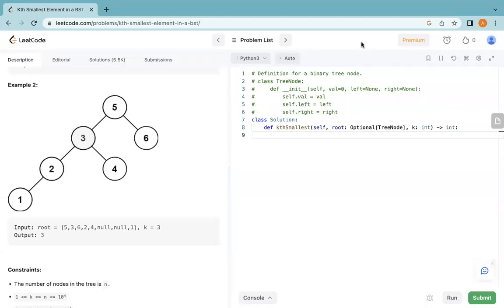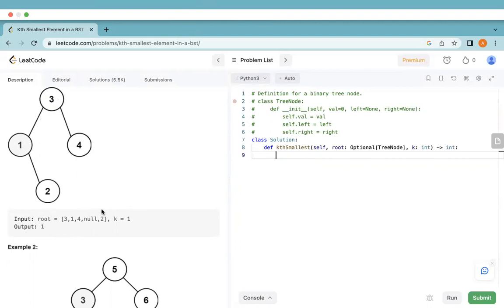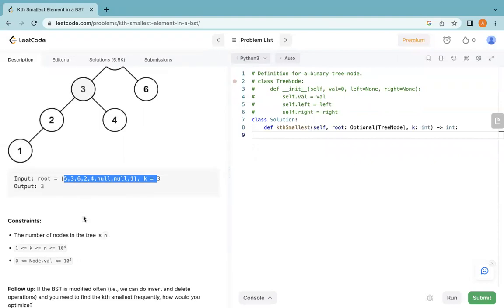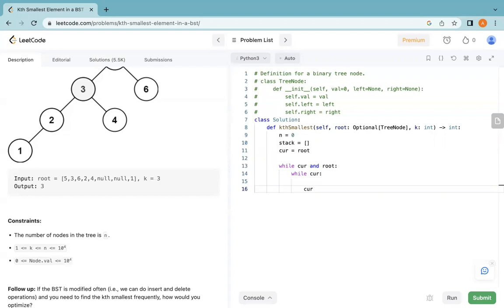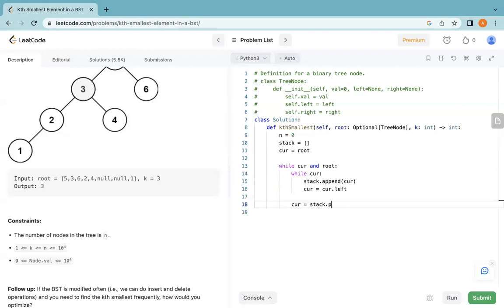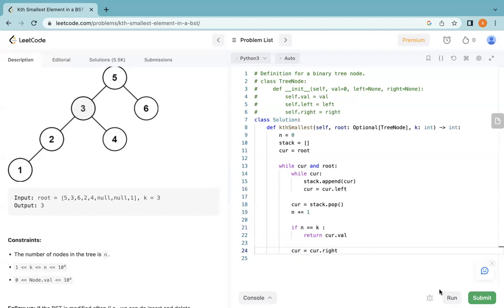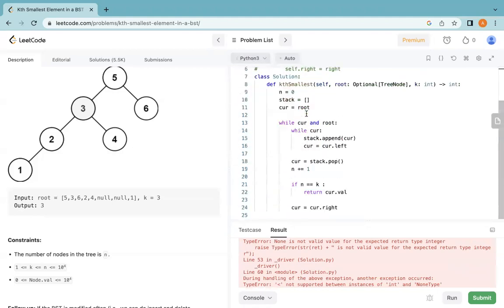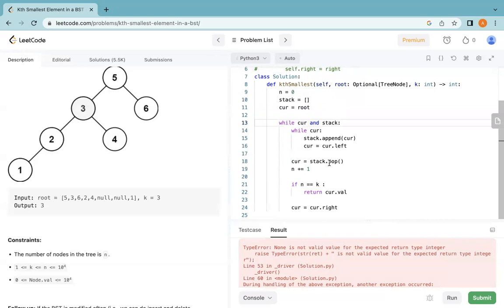230. Kth Smallest Element in a BST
Given the root of a binary search tree, and an integer k, return the kth smallest value (1-indexed) of all the values of the nodes in the tree.

Failed try.. will post pinned comment with solution below